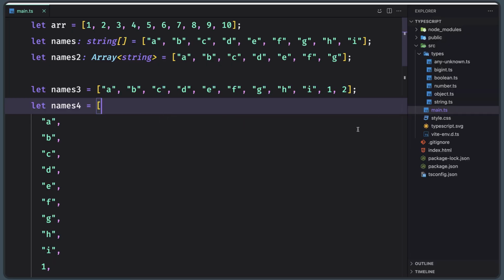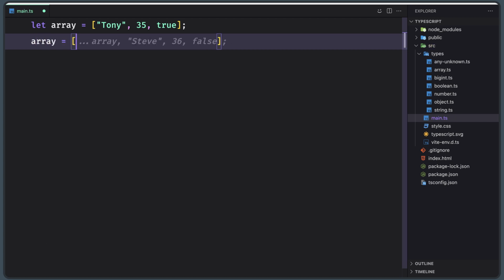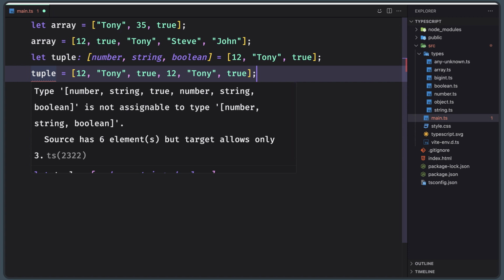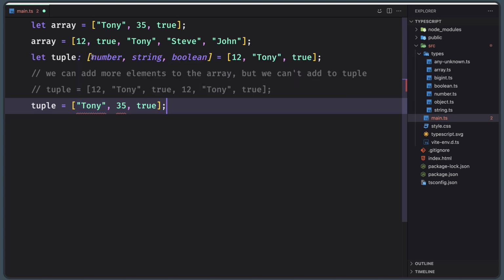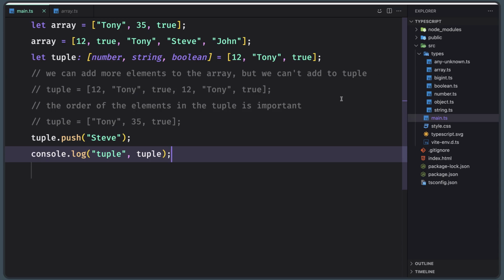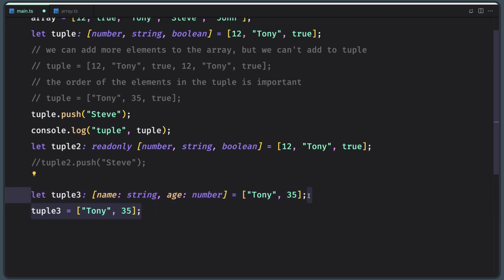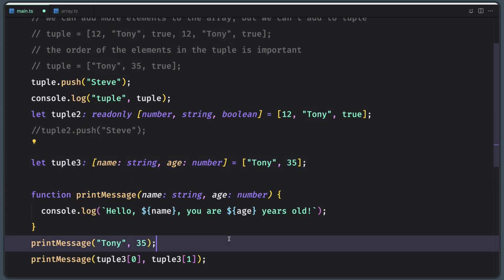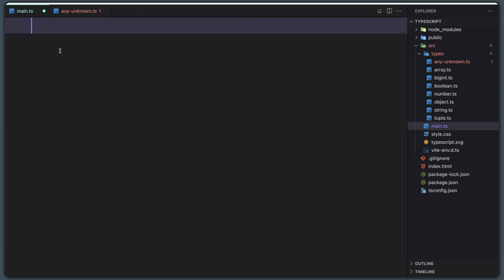11 Tuple Type - TypeScript Tutorial for Beginners